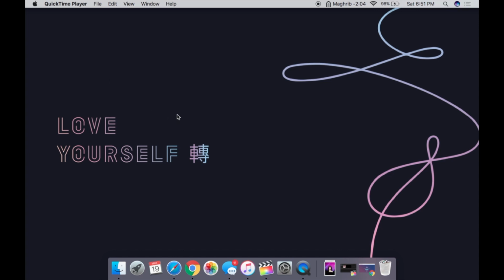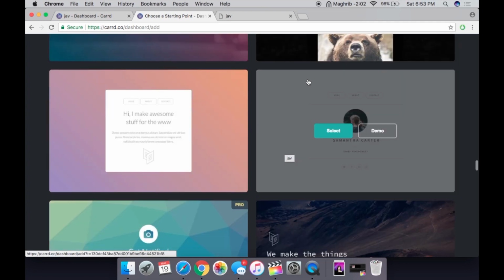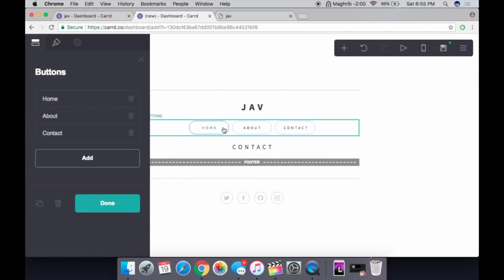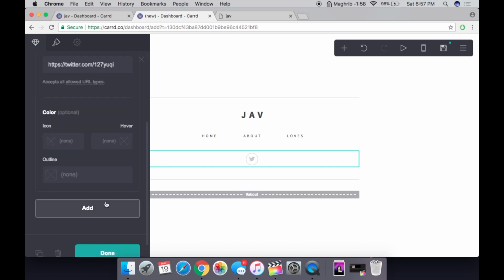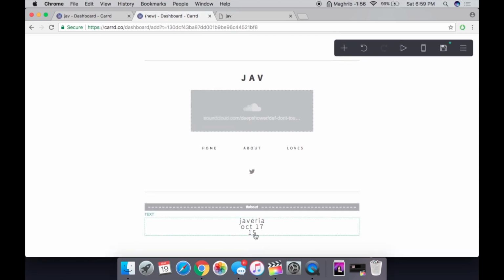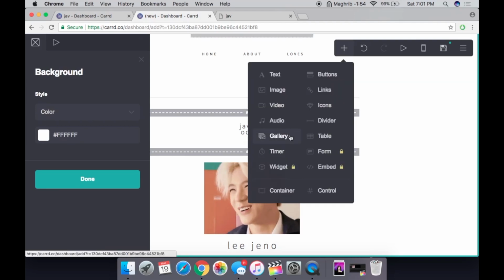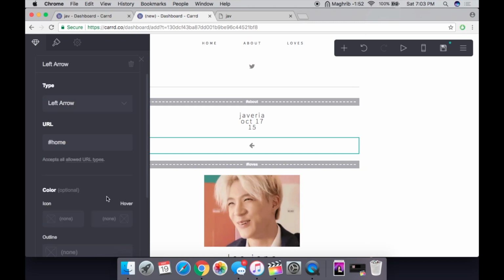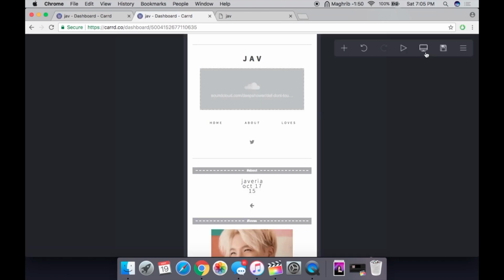carrd tutorial // javeria's tutorials